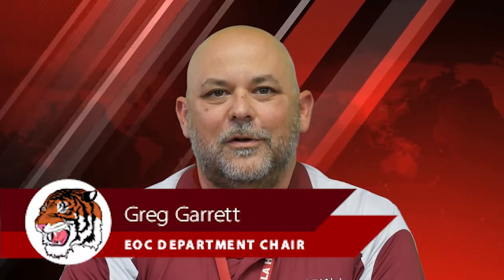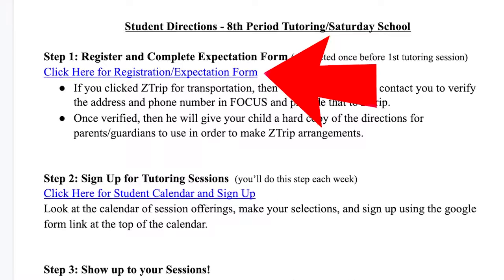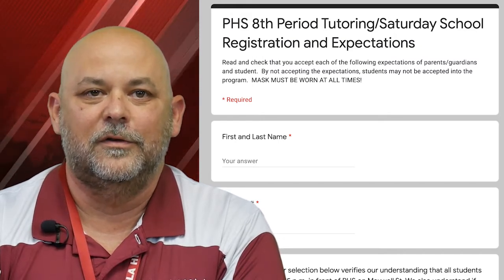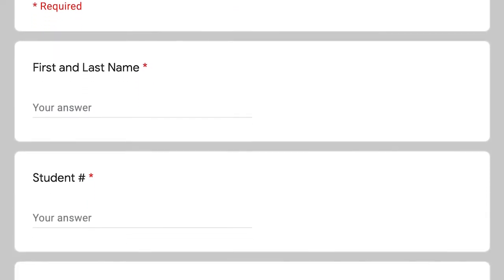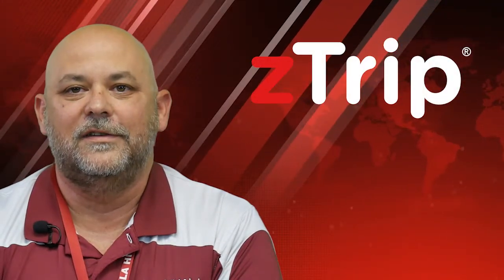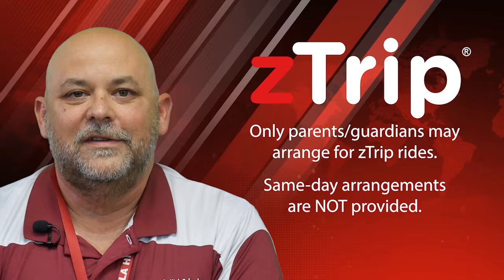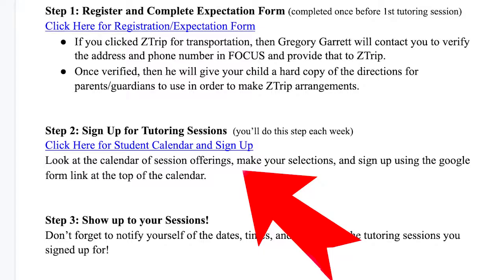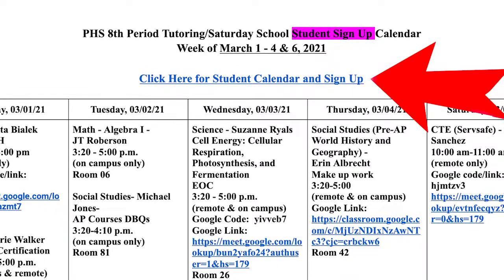PHS 8th Period/Saturday Tutoring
PHS is offering 8th Period tutoring after school from 3:20-5 p.m. Monday - Thursday as well as Saturdays when available. In this video, our EOC Department Chair, Greg Garrett, walks you through the process of registering for tutoring, signing up for daily attendance, and arranging for your student's free ride home with our local partner, zTrip. Please take advantage of this great opportunity to catch up on missed/late assignments, get extra assistance with current coursework, or to prepare for ACT/SAT testing. This is available for both traditional and remote students.